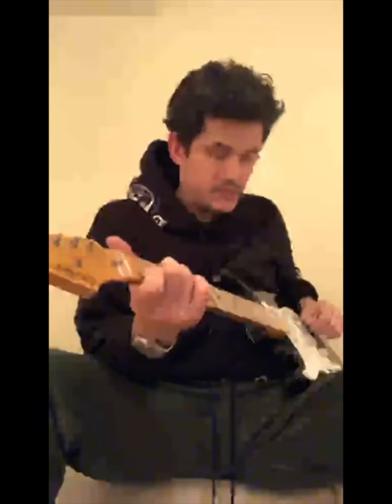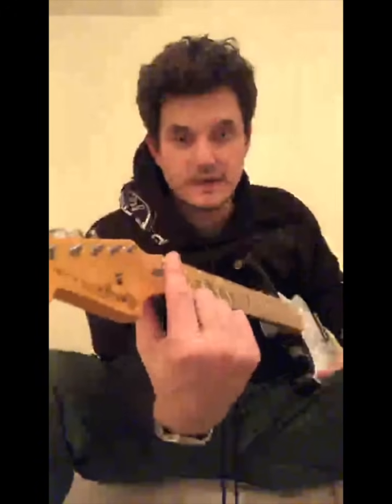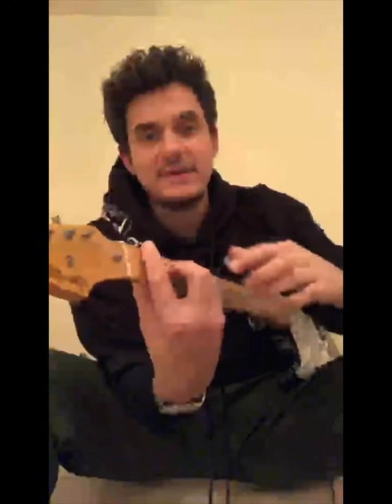John Mayer Master Class - Instagram Live (15/1/2018)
I have a chance to watch it while it still on instagram
and I think it should be replay at anytime because it's masterpiece!!!
For all who loves John Mayer , and of course miss this live , you should watch it.

I think this live is gold as much as he was done in periscope last year.